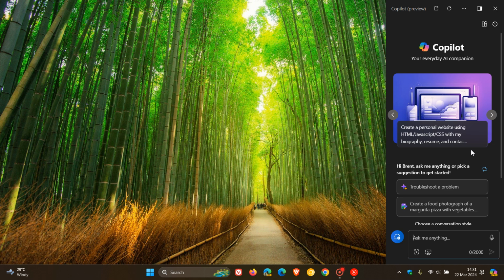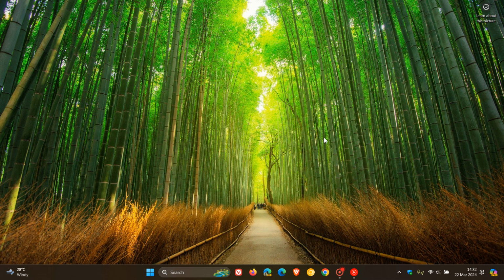Microsoft Copilot is now rolling out to more Windows 11 and Windows 10 devices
This current rollout phase will reach most Windows 11 and 10 devices by the end of May 2024.